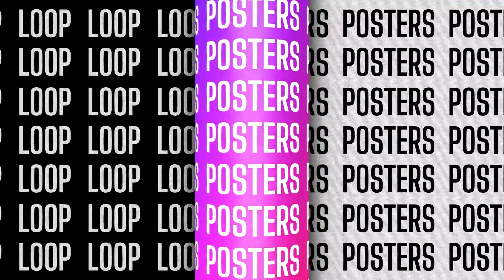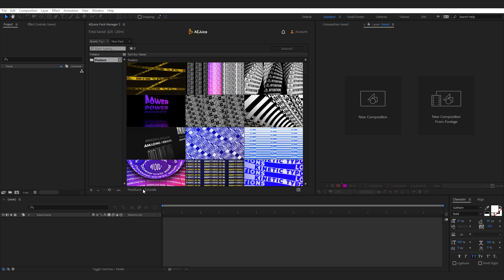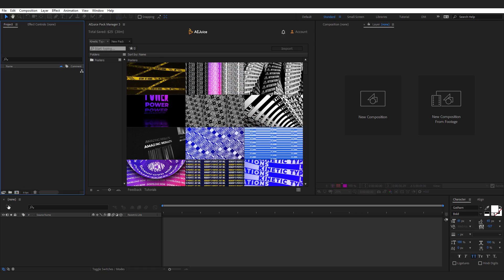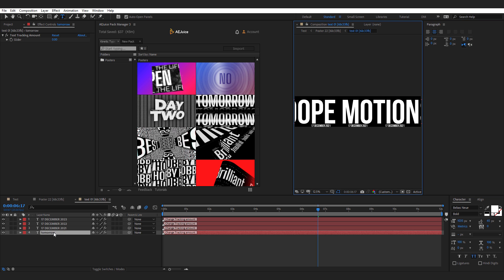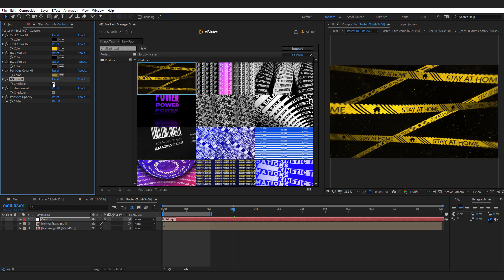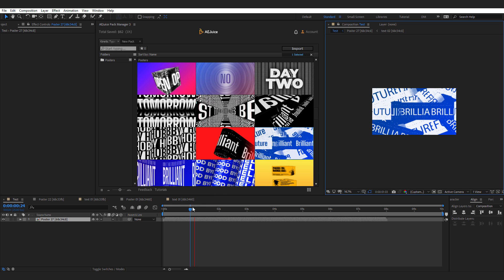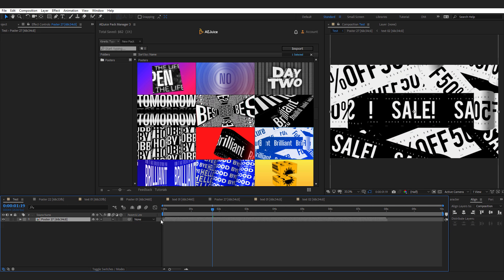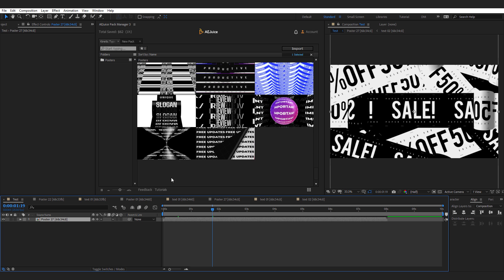After Effects - Kinetic Typography Pack by Aejuice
Hey Everyone in this video we will take a look at the Kinetic Typography pack from Aejuice which contains over 50 Amazing Typography Posters with dynamic animations, we will also see how to edit the animation and completely customize it in after effects.